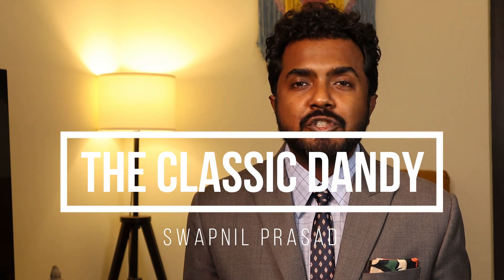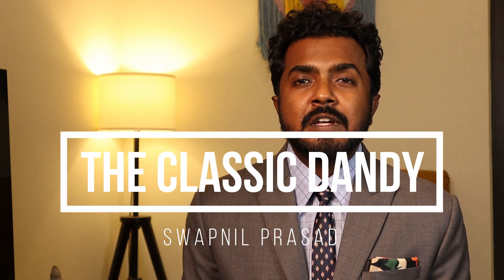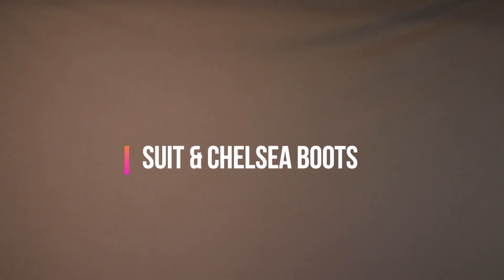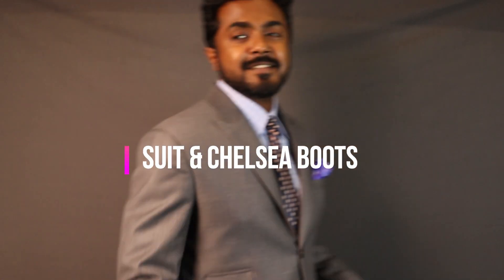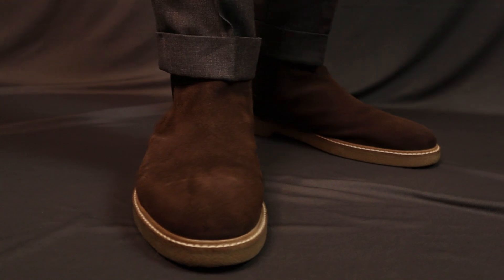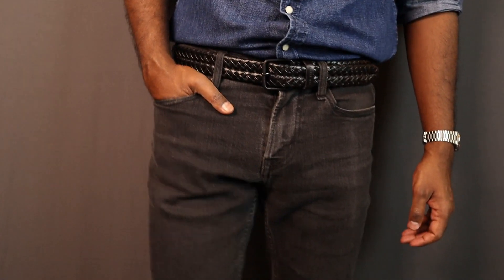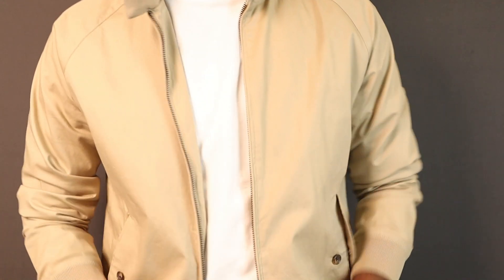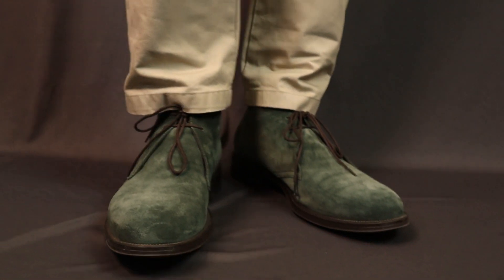how to wear boots correctly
Shoes are a mirror to your personality and boots are no different. What boots to wear with what outfit? In this video, I am going to show 3 different types of boots to match your outfit.

SOME LINKS MENTIONED IN THIS VIDEO

Swapnil Prasad is the creator of The Classic Dandy. The Classic Dandy endeavours to make Men's fashion more practical and accessible. This is for every gent interested in looking good, confident and well-dressed. This channel is made keeping every gent in mind no matter the age. I follow and am ever inspired by classical men's fashion. In this age we see Classical men's style fading away and unfortunately replaced by temporary trends. My job is not only to make you look good but also to make you look timeless. So, let's form a community together and strive to make an everlasting impression.